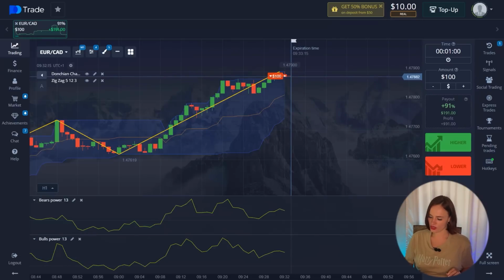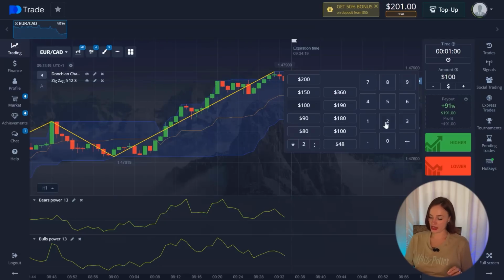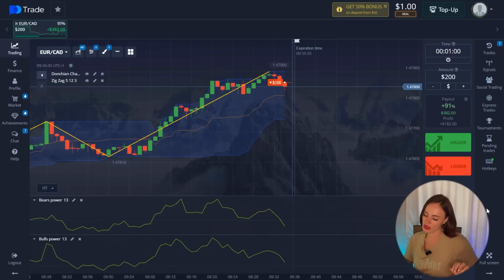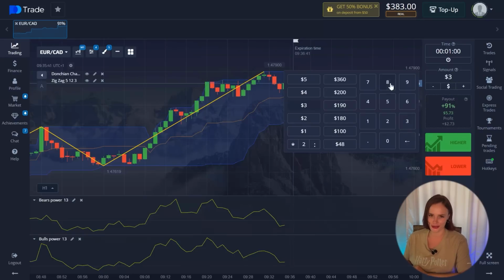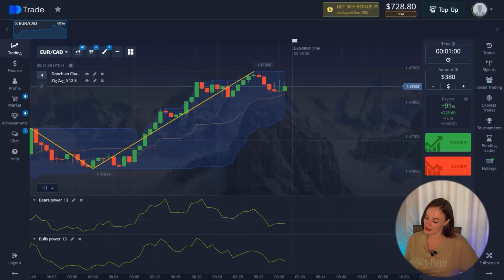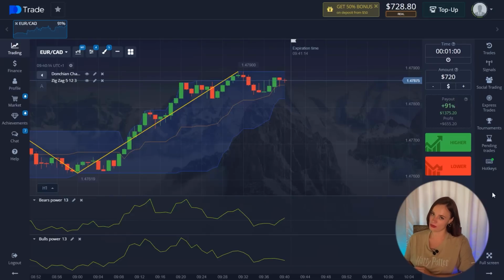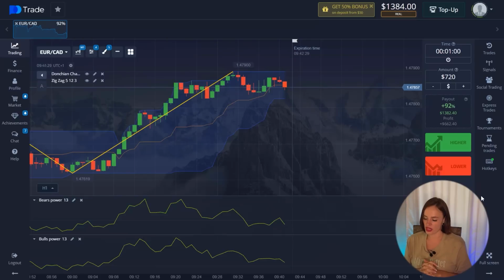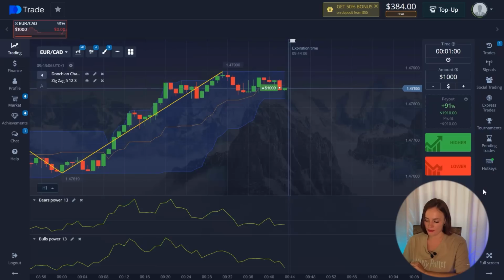FROM $110 TO $2300| Trading Binary Options PocketOption 2023